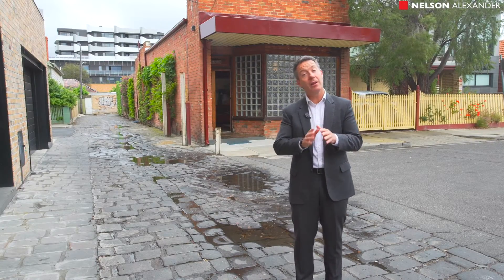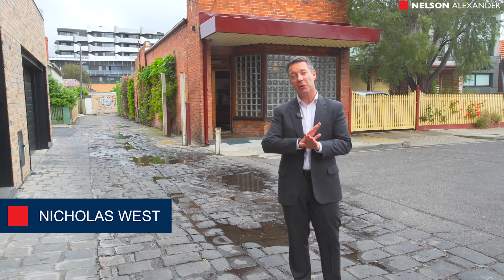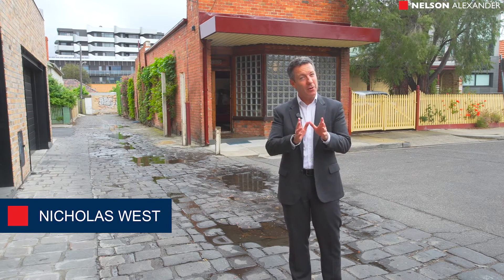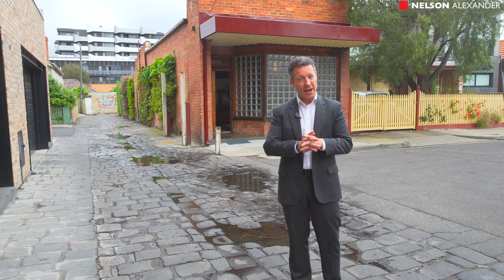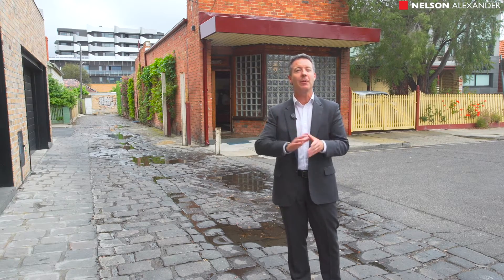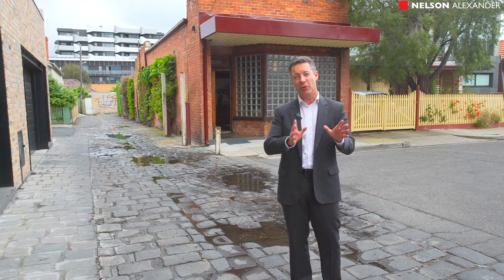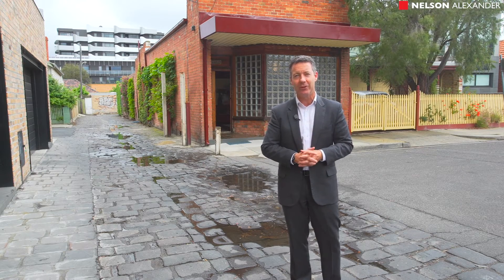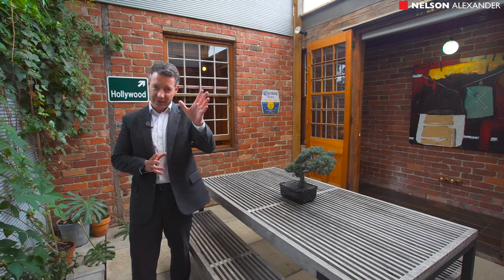42 Piera Street, Brunswick East For Sale by Nicholas West of Nelson Alexander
or call Nicholas West on 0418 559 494

Once a local Milk Bar, now converted into a fantastic residence enjoying spacious rooms, authentic period character and a top location just around the corner from fine East Brunswick cafes and transport give this unique property that very special city-fringe appeal. With two quiet street frontages and a garage/workshop with roller door access, this historic semi-detached residence featuring handmade brick walls and high Baltic lined ceilings offers 2 bedrooms separated by a tranquil courtyard with truss and beam roof, generous living and dining rooms, timber kitchen, central slate-tiled bathroom and laundry. Other highlights include excellent ROW access plus separate side door pedestrian access. Come and have a look at this this inviting inner urban retreat!